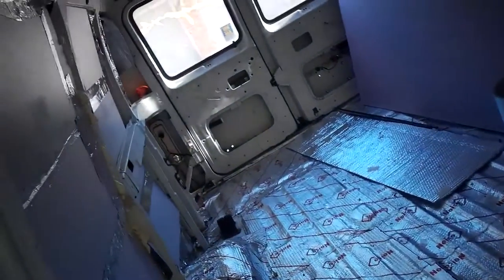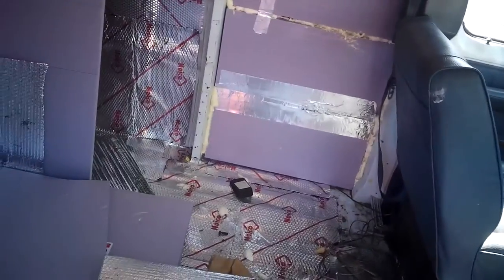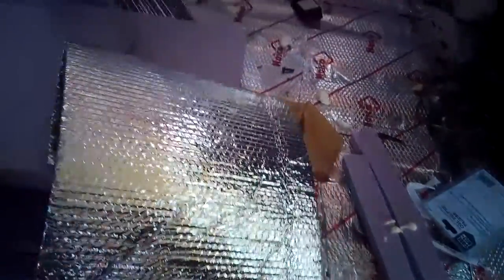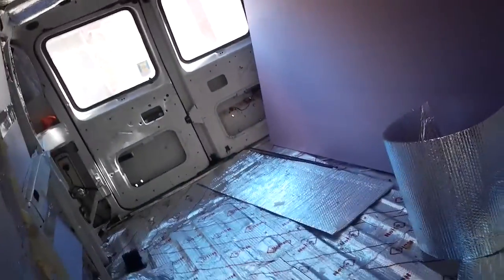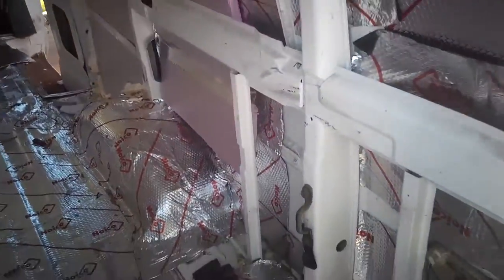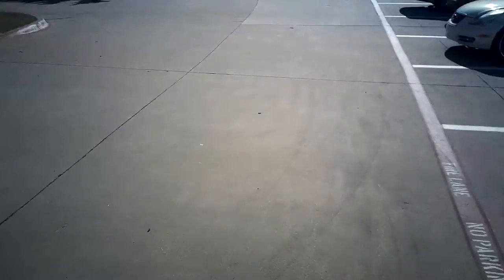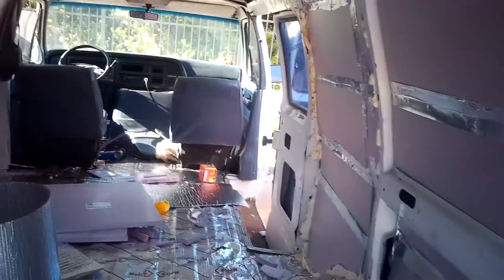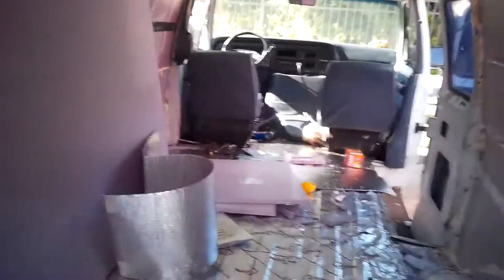Don't sweat it. Meatball Foamboard (Foamular) Van insulation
I am just grabbing and slapping in the installation as fast as I can to dodge the heat.. It is actually looking better than I thought... But I just want coverage the walls will hide any obvious sins.  I chose 1 inch Foamular.